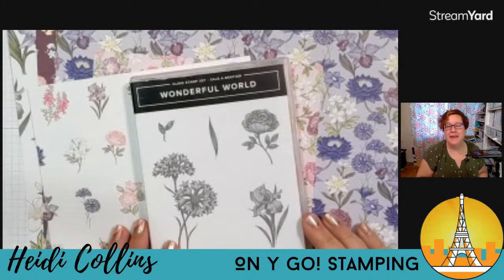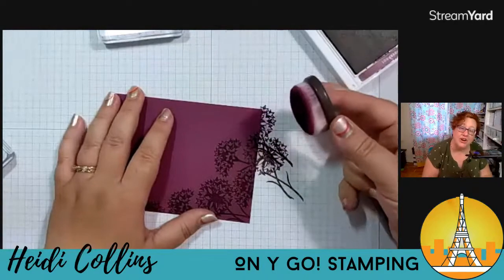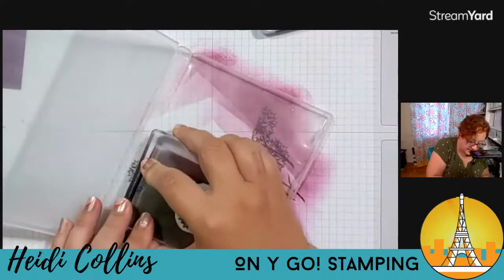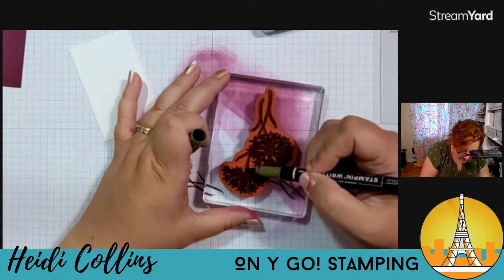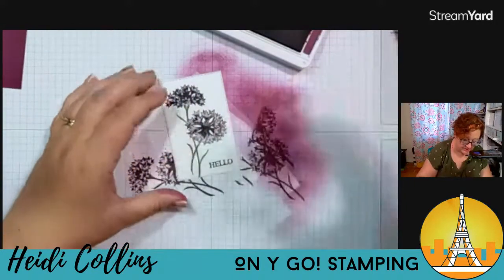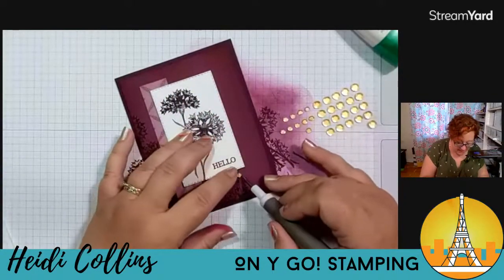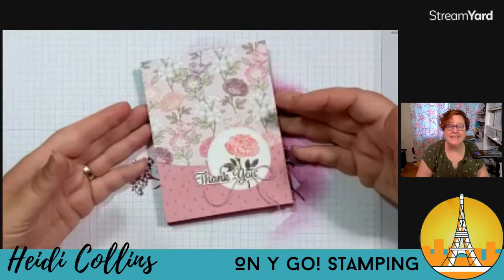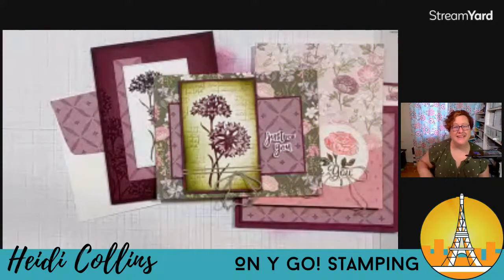Rubber Stamping Technique: Coloring On Stamps for Multi-Colored Images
See how to create multi-colored images by coloring on stamps with markers. This is a such a fun and easy technique that you are absolutely going to love! Plus, I'll be using the Wonderful World Bundle which you can get FREE during July & August with a qualifying purchase as part of Sale-A-Bration. As always, I have additional card samples to share with you using this beautiful stamp set and patterned paper.

I'd love to help you get the best deal on Stampin' Up! products.